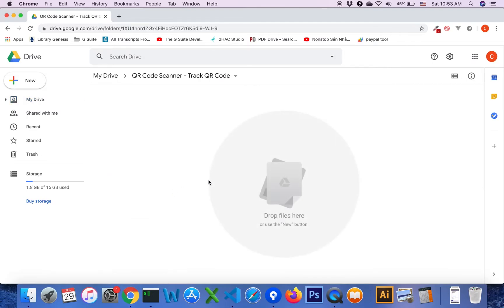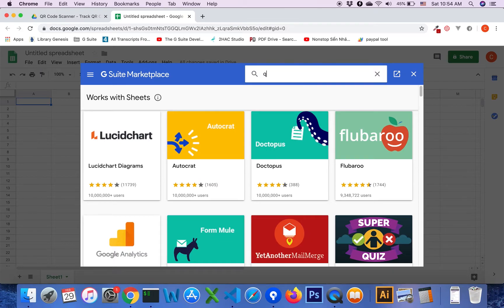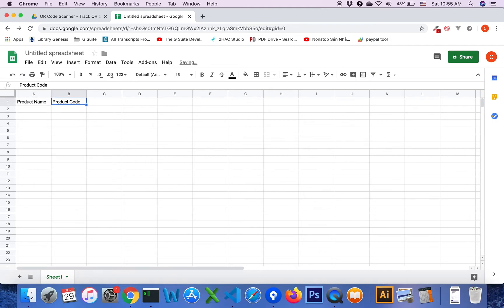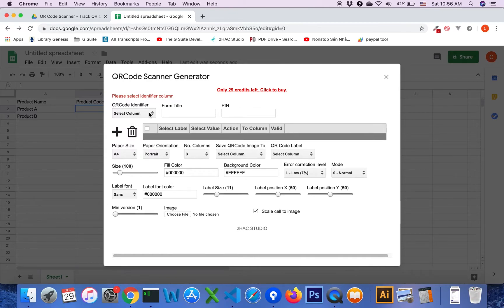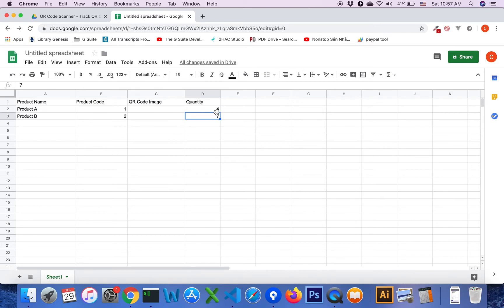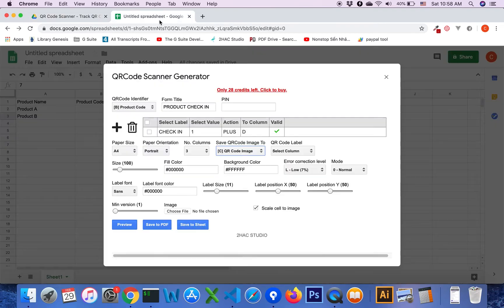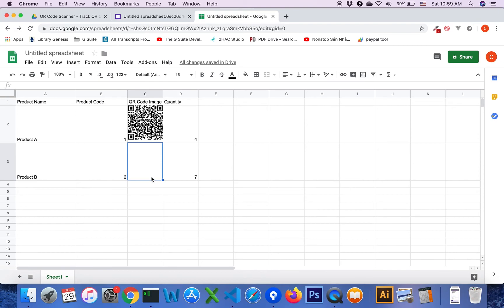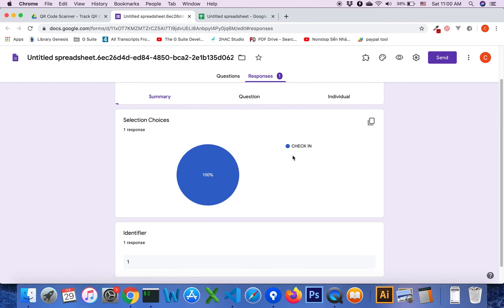How to view QR Code Statistic via QR Code Scanner Update Sheet Using Form G Suite add on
You can view QR Code Statistic easily via QR Code Scanner Update Sheet Using Form G Suite add